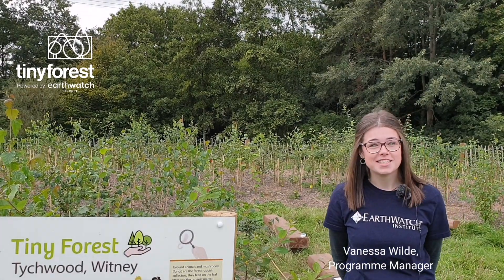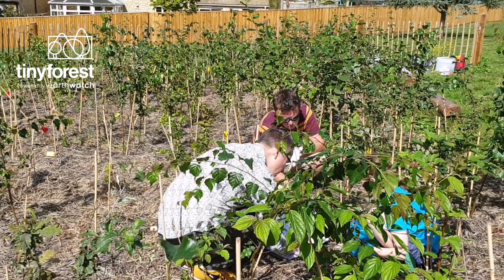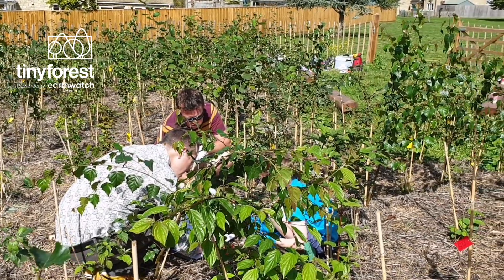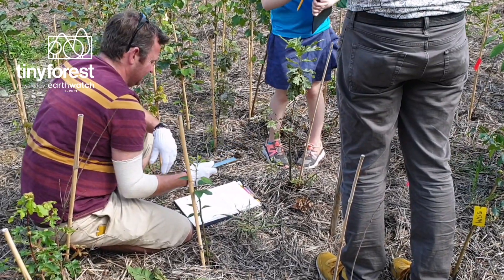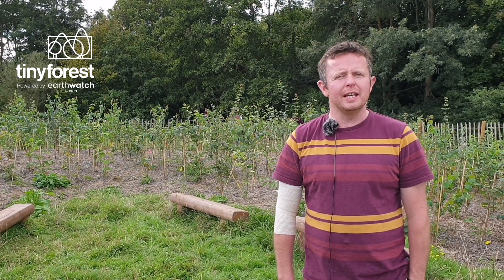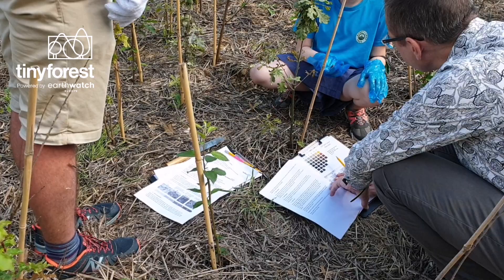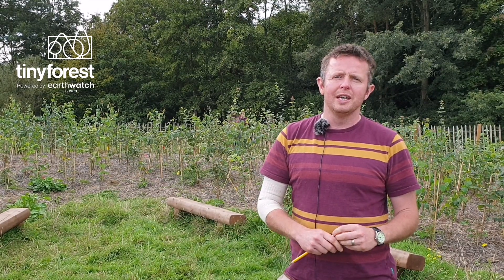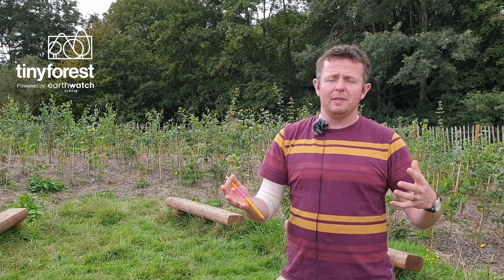Monitoring day in Witney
Six months after planting, Earthwatch scientists went back to the Witney Tiny Forest to take baseline measurements. We can't wait to see what happens in the next 6 months.